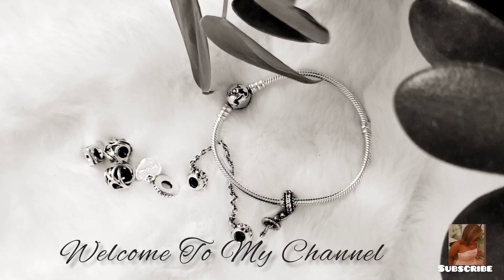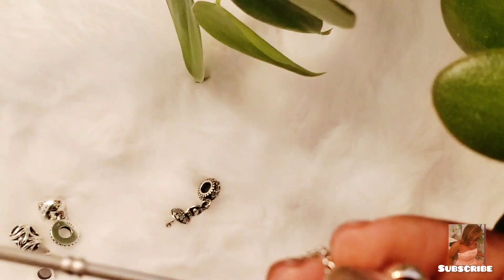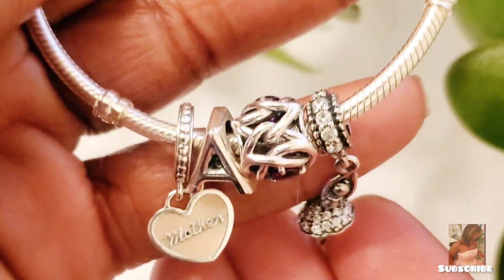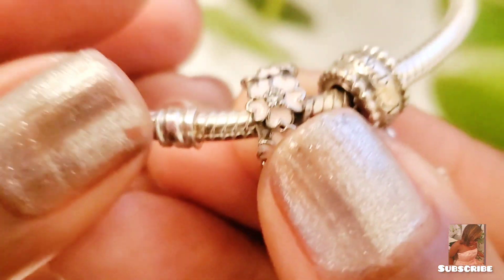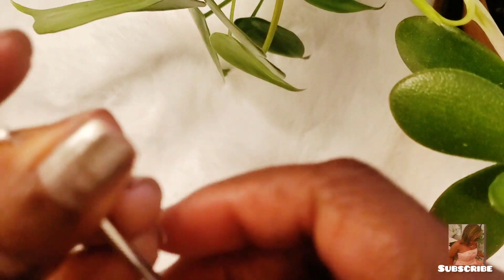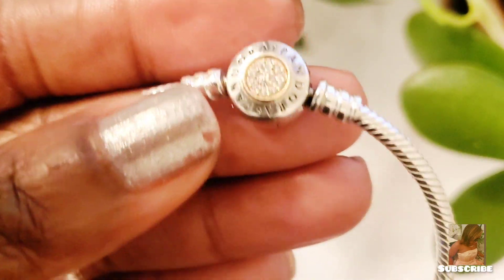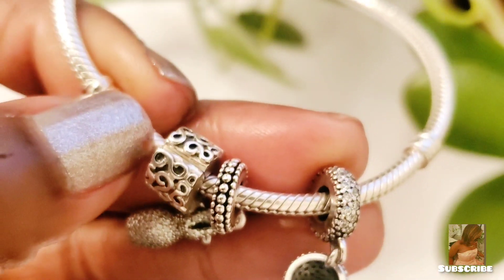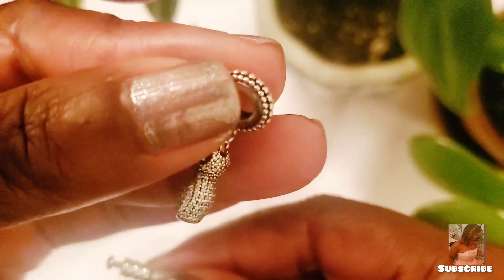Pandora Jewelry Charms, Clips and Safety Chains ~ Styling The Bracelets & Necklaces + Mod Shots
Hey!👋🏽 Everyone this video 📽 🎞 is the third and final one of my sister and I shopping 🛍 at the pandora jewelry shop. I thought it would be a good idea 💡 😌 to show you guys how I arranged the charms,  clips and safety chains ⛓️ on the bracelets and chain.
  If you guys haven't seen 👀 the last two videos 📹 please go check them out.

“Always remember to live your best luxury life”